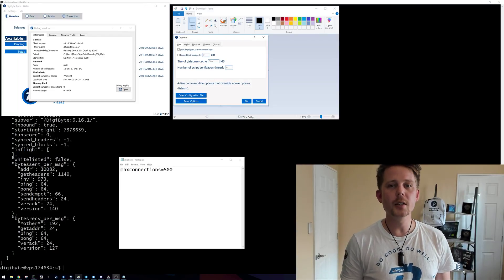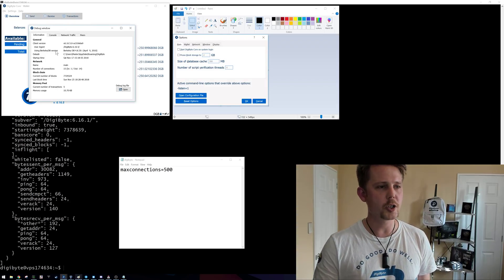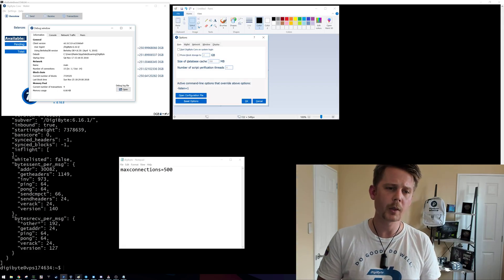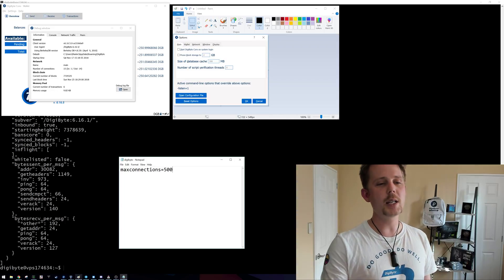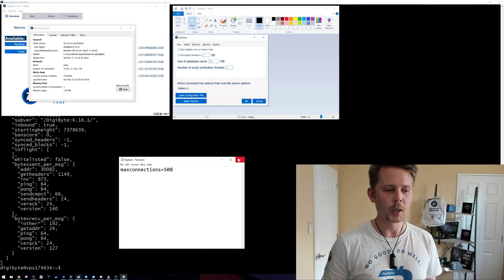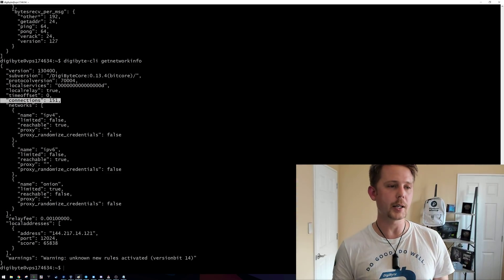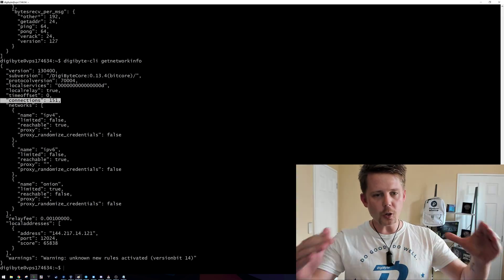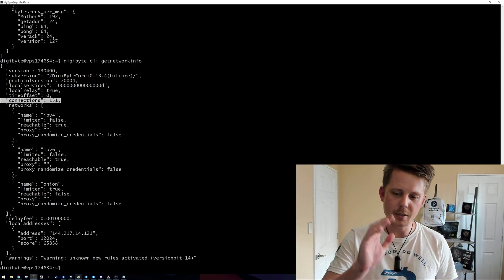DigiTalk #13 - Why you should run a full node to help DigiByte Mobile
In this DigiTalk I show you why you should run a full DigiByte Core Wallet

If you are looking in your firewall / router, you'll want to allow TCP Port 12024 for the DigiByte Core Wallet, and forward it to your PC.

You can also set something like 'maxconnections=500' in the config file, so that you connect to more than just the standard number of peers.

Finally, you don't have to keep the wallet open 24/7, nothing will break if you close it, but the more you can keep it up (If you CAN keep it up 24/7) then all the better for it.

When you run the DigiByte Core Wallet and seed the blockchain to other people, there's no chance that somebody can "get your DigiByte", all that they can get is the DigiByte blockchain which is public information.